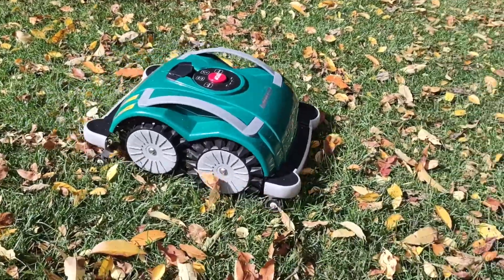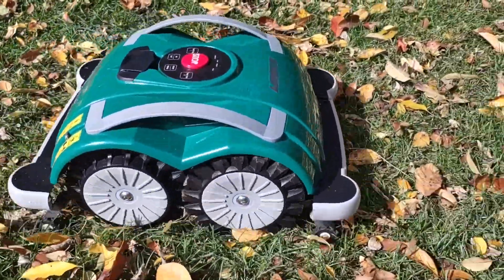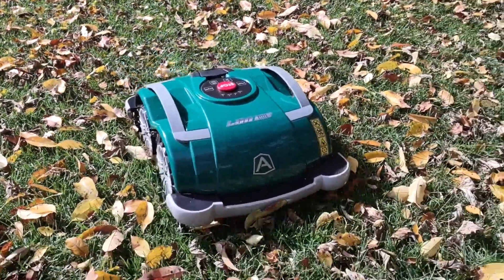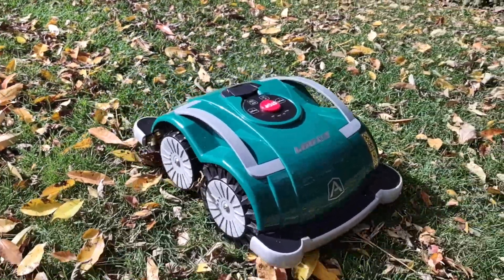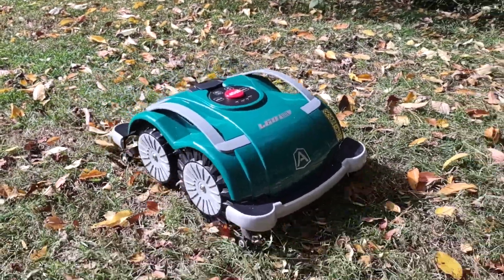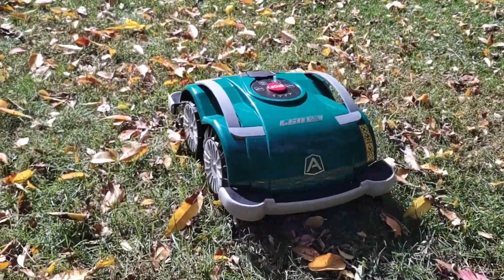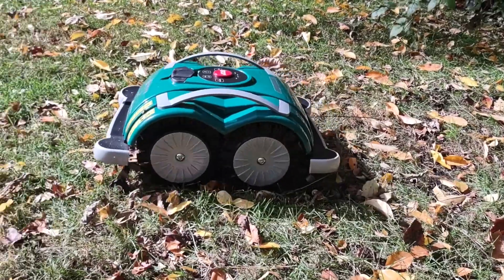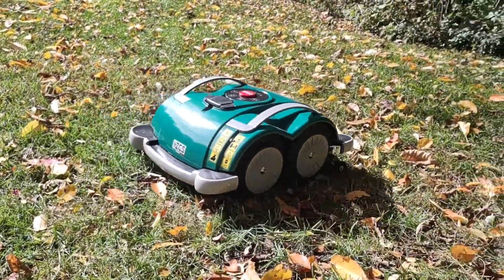Robot Lawn Mower with No Perimeter Wire Ambrogio L60 Elite S+ on Leaves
See how the wire-free Ambrogio L60 Elite S+ robot lawn mower, for small yards, chops dry leaves while mowing. L60 Elite S+ uses patented humidity sensors and is charged manually by the homeowner. If you prefer automatic charging the Ambrogio Twenty ZR also uses patented humidity sensors but has an easy-to-install guide wire for navigation back to its base.